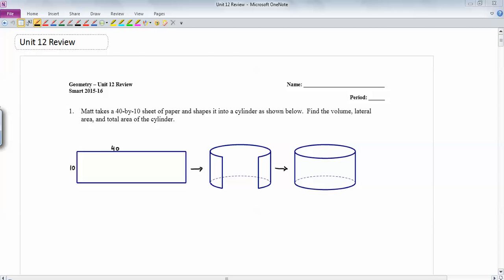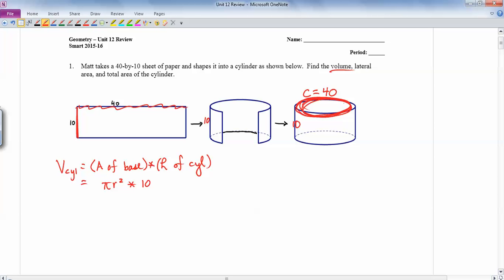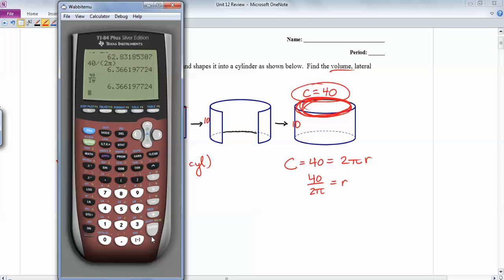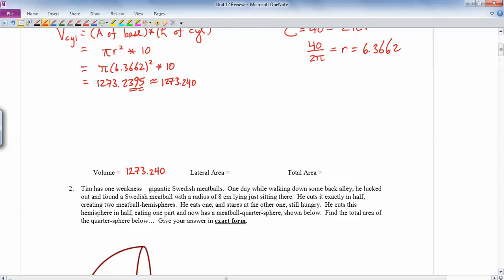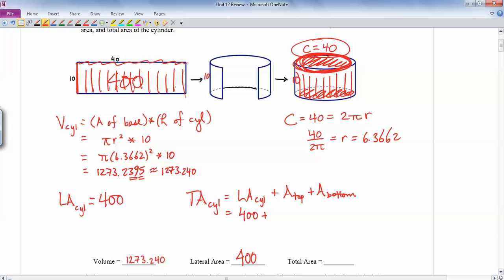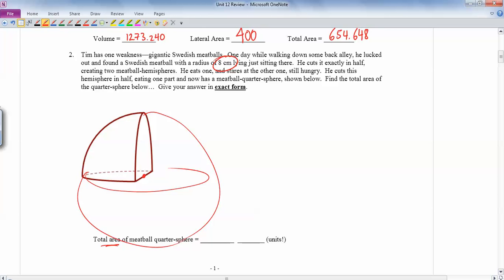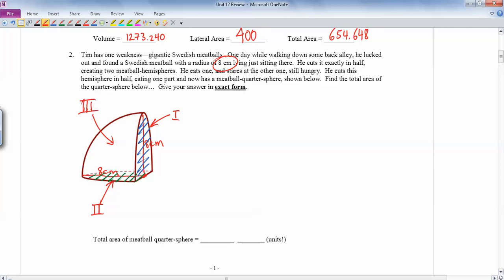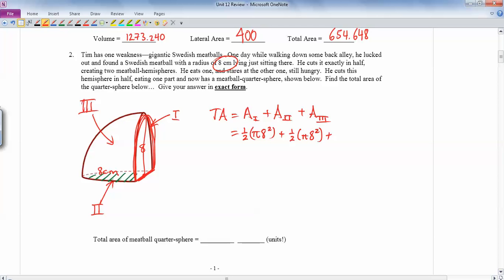Geometry - Unit 12 Review #1 and 2